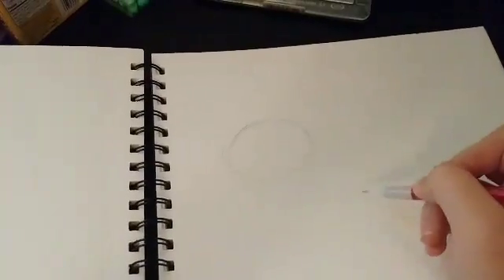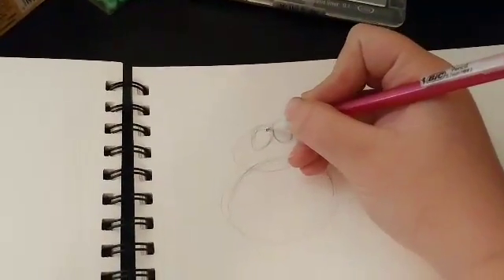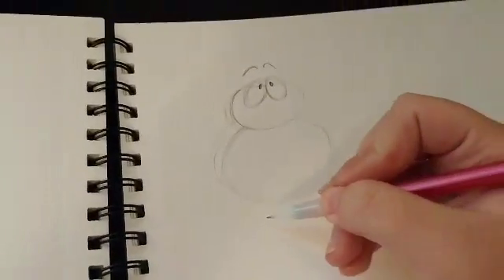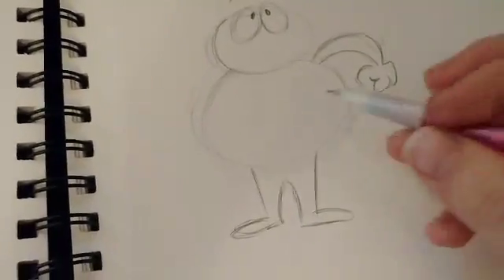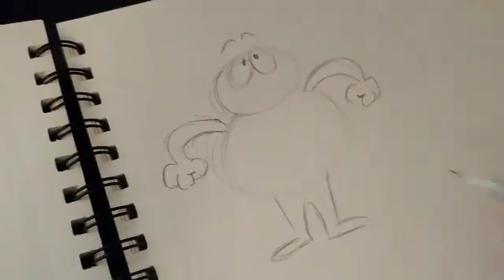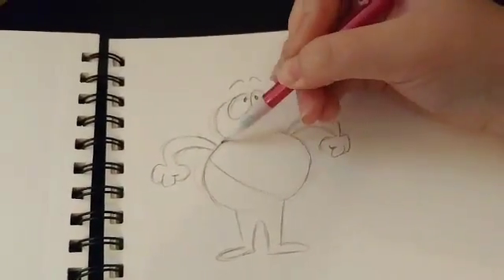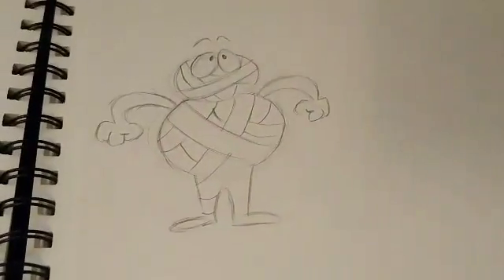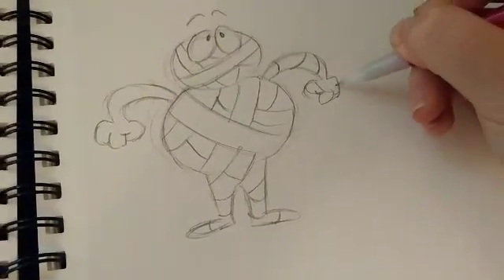Drawing Monty the Mummy for a Private Project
I don't know if I'm going to keep this up for too long. I might. But this is just me demonstrating the simple character of Monty the Mummy